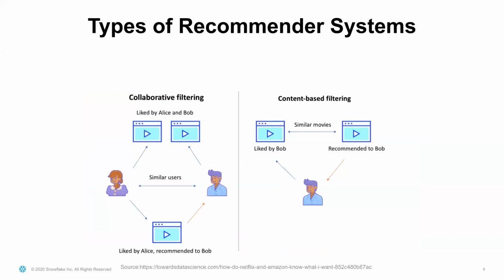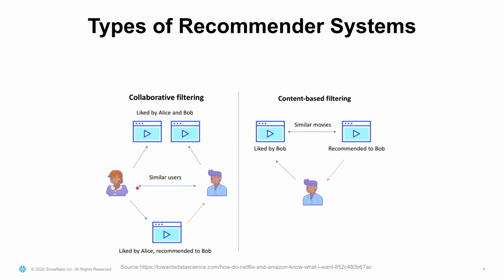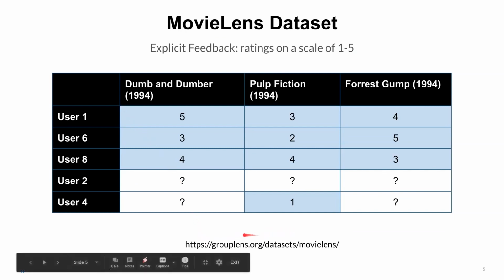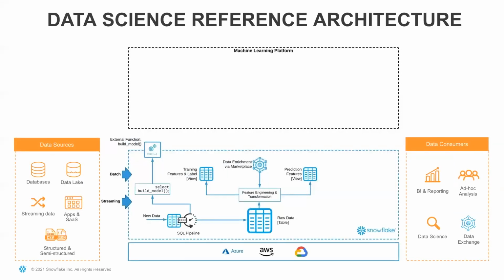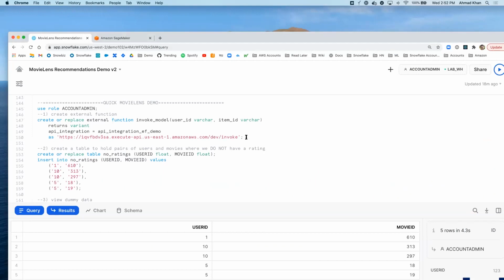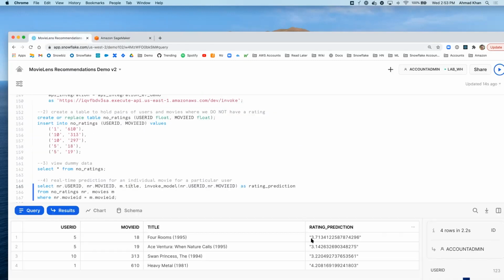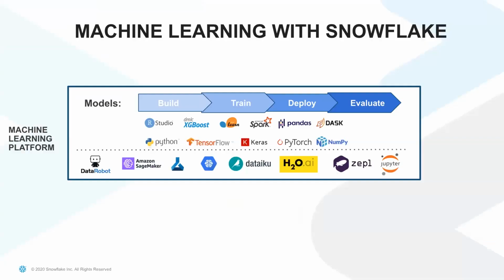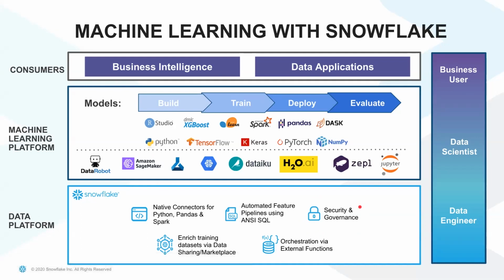How To Build Recommendation Engines With AWS SageMaker | Behind the Data Cloud Snowflake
Today on Behind The Data Cloud Daniel Myers interviews Ahmad Khan, Principal Architect of Data Science in the Field CTO Office. Ahmad will be detailing the process behind building a Recommendation Engine using AWS SageMaker.